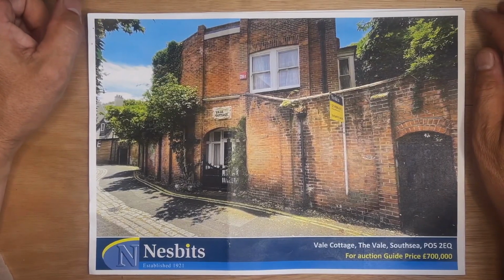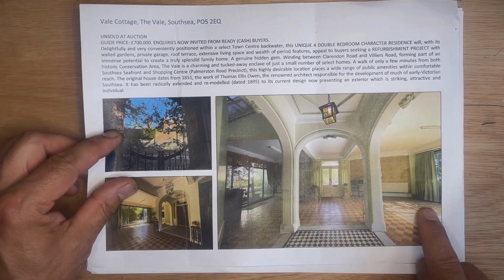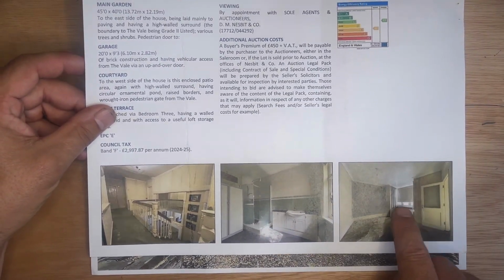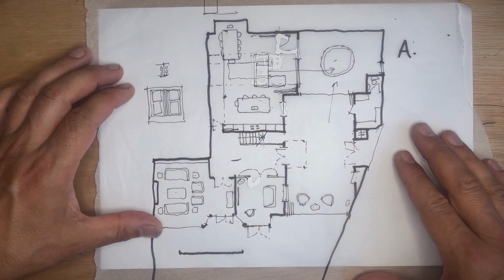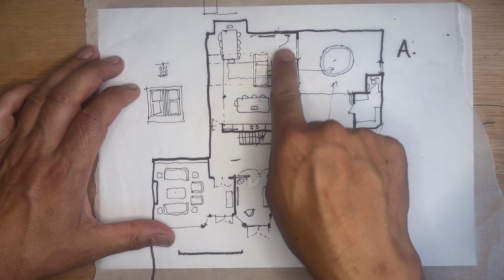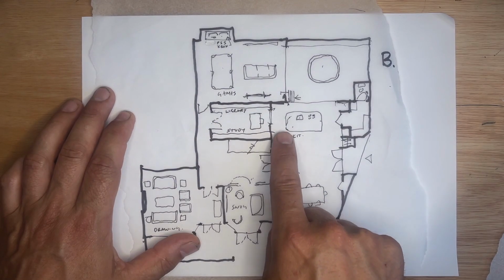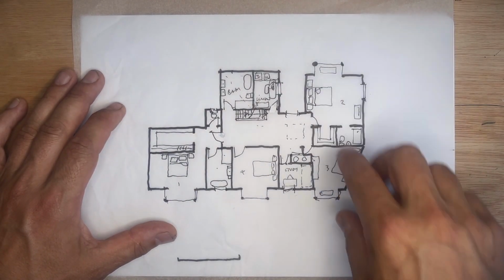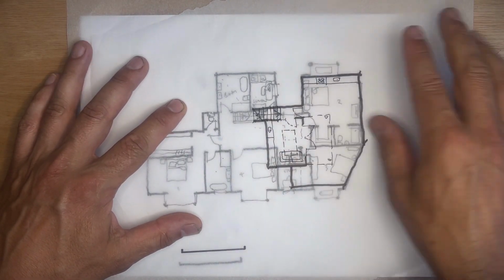Transforming a Historic Southsea House: Design Options and Ideas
If you’d like help thinking through your own house, you can book your Home Improvement Workshop here:

In today's video, I explore various design options for a fascinating house in South Sea. This property, designed by Thomas Ellis Owen, has been on my radar for a while, and I'm excited to share my ideas for transforming it. From converting the vestibule space to adding a new top floor, I'll walk you through the potential changes and improvements. If you're interested in purchasing this house, I've created a detailed hour-long video that includes budget costings.

Chapters:
0:00 Introduction
0:07 Overview of the South Sea House
0:15 Design Options for the Ground Floor
2:29 Interior and Layout Insights
3:15 Multifunctional Vestibule Space
4:18 Alternative Layout with Dining Hall
5:18 Upstairs Renovation Plans
6:22 Adding a Sunroom and Roof Terrace